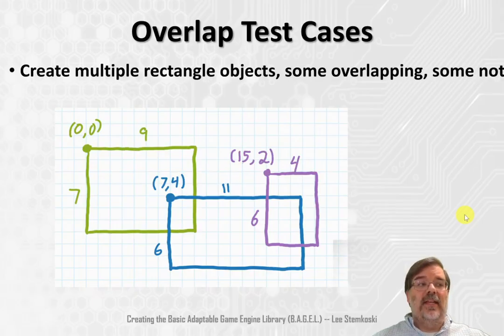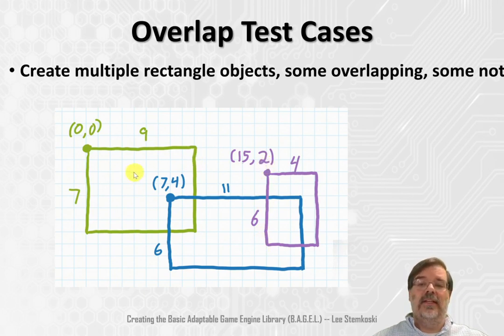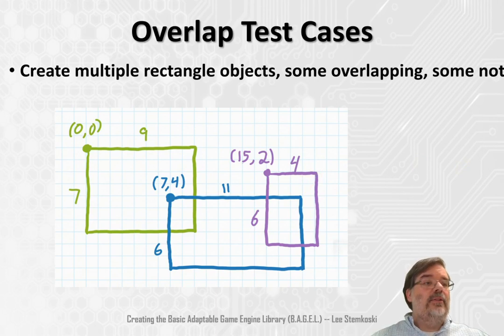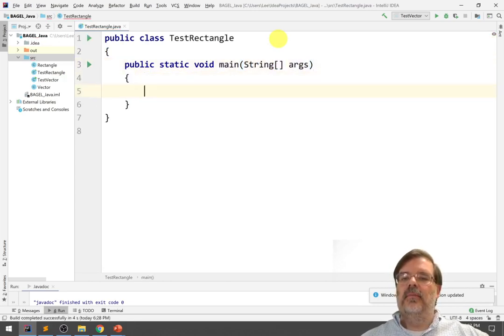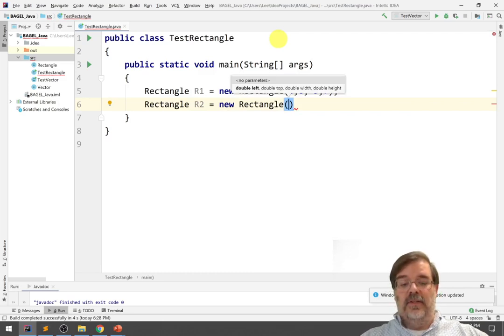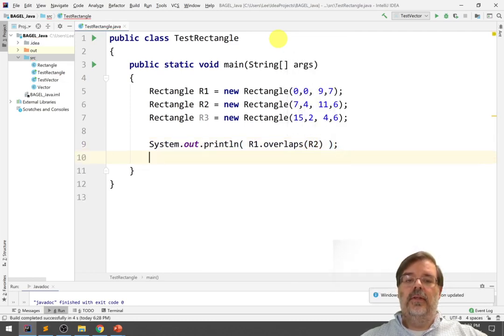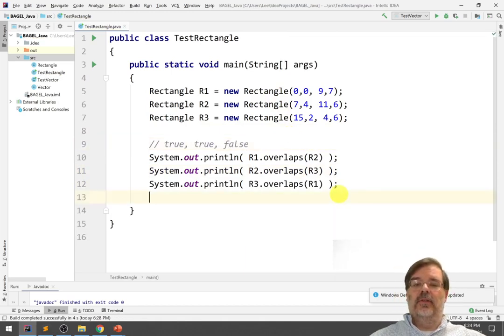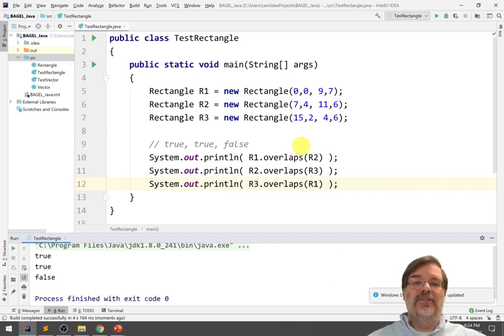The Basic Adaptable Game Engine Library - Part 10 - Rectangle Class Testing